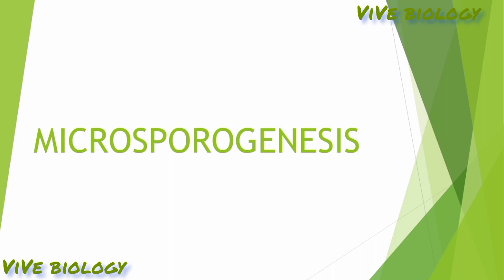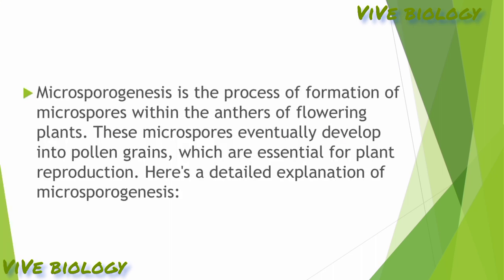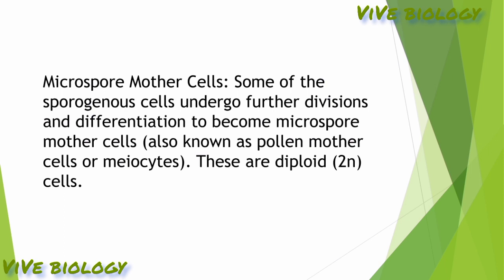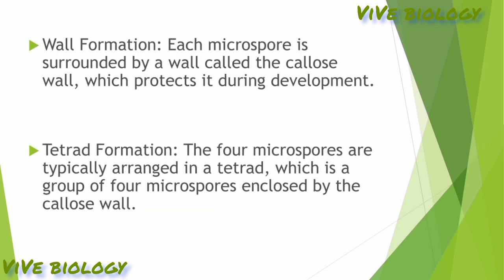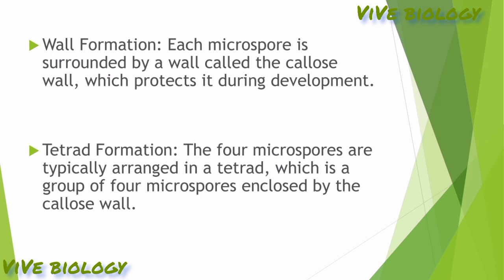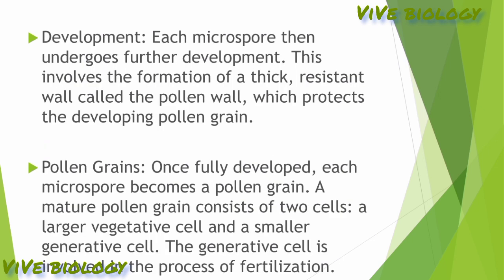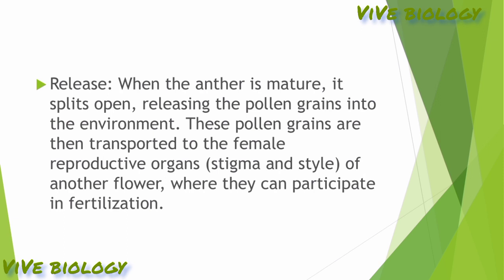Microsporogenesis (in short )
Microsporogenesis is the process of formation of microspores within the anthers of flowering plants. These microspores eventually develop into pollen grains, which are essential for plant reproduction.